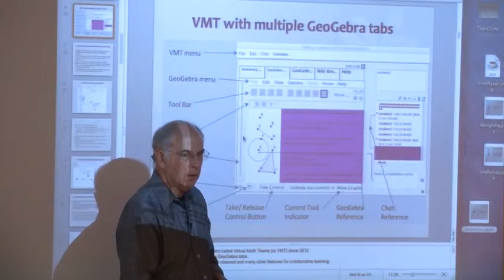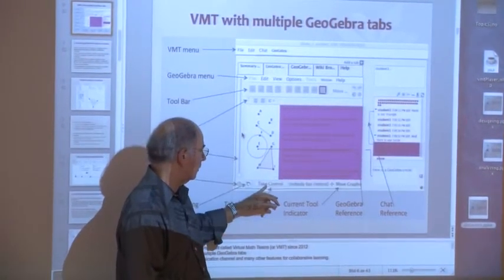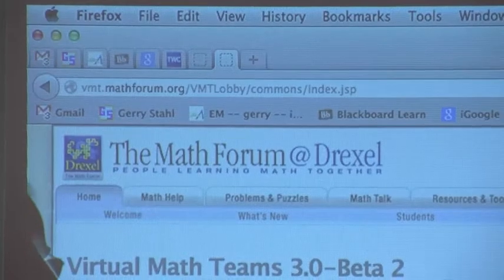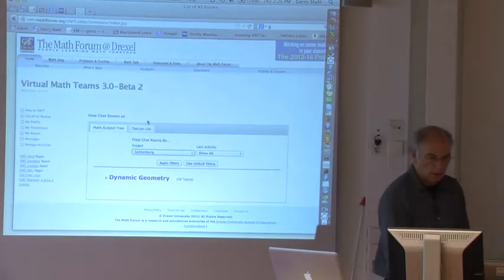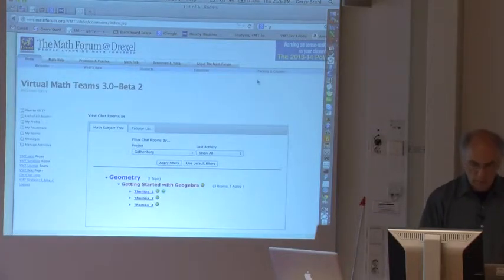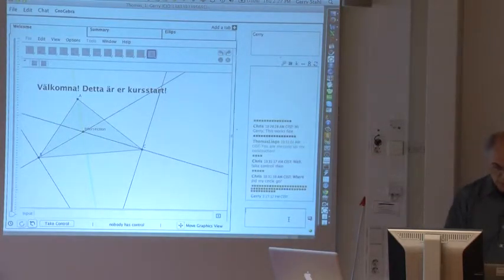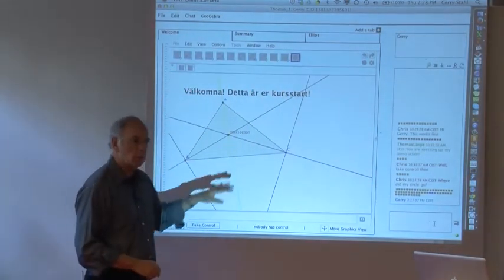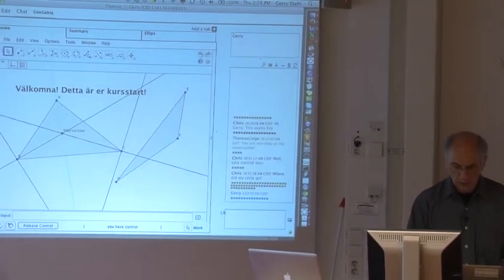Discussion session following lecture on Didactics of "Translating Euclid" and VMT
Discussion at the University of Gothenburg, Sweden, October 10, 2013.